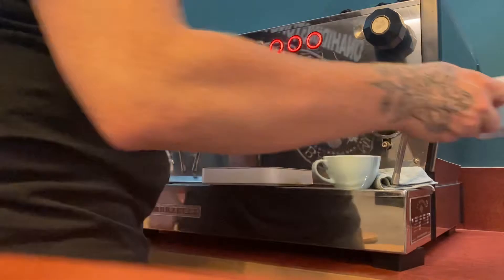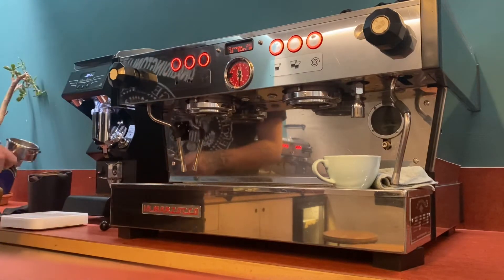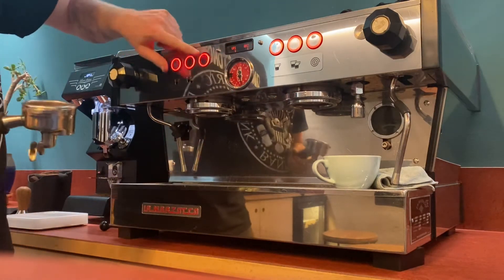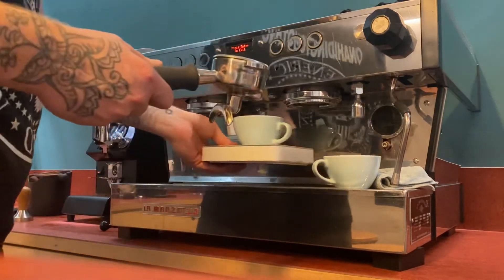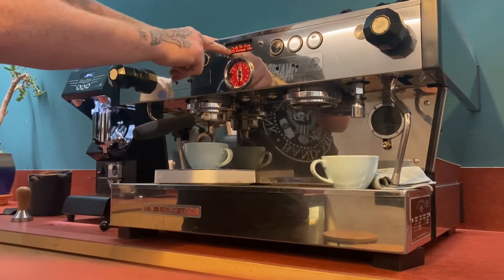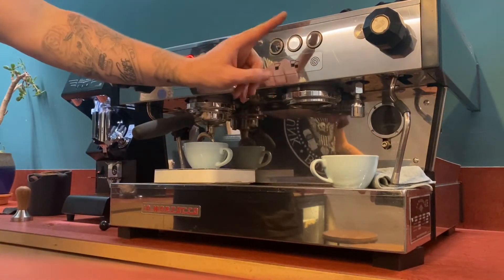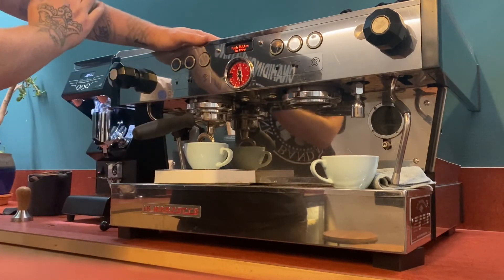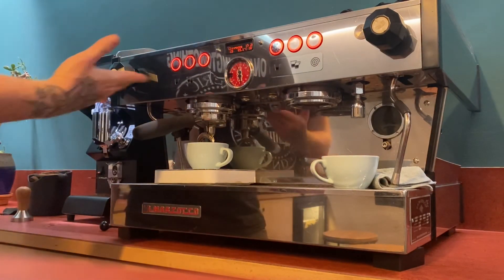Set Volumetrics La Marzocco